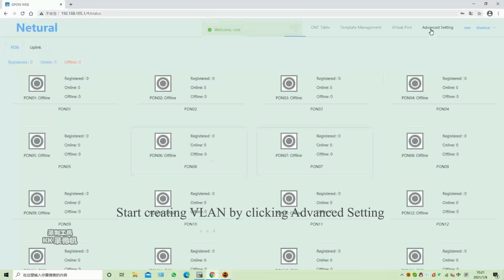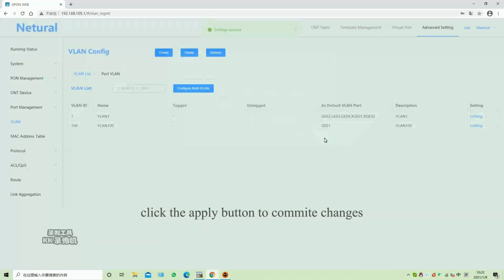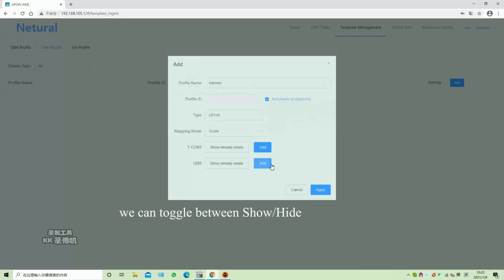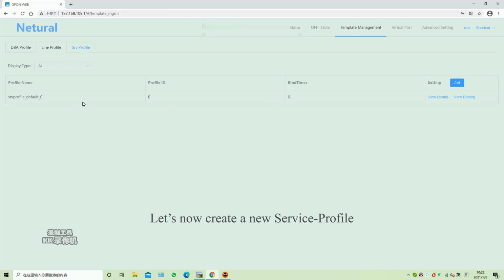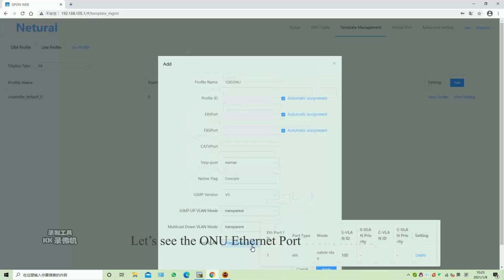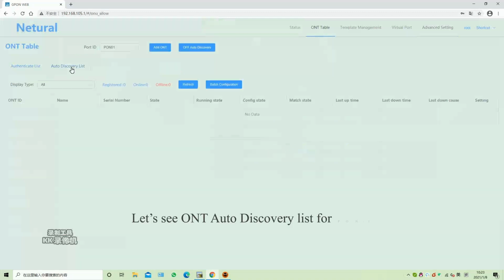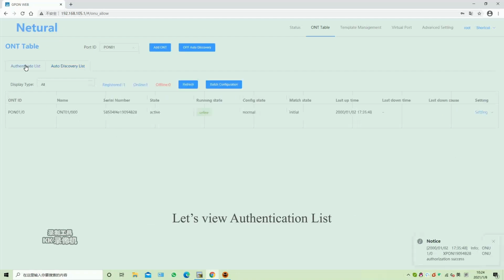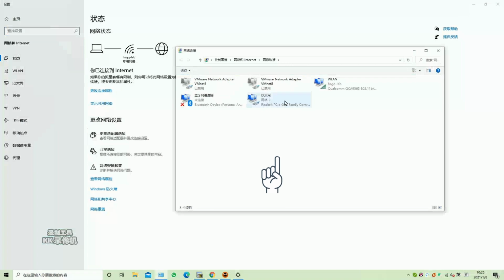GPON OLT & 1GE SFU Internet Service Configuration with Voice | HSGQ · Telecom